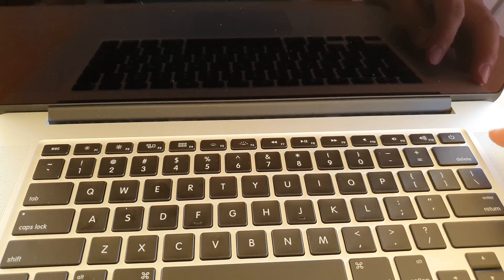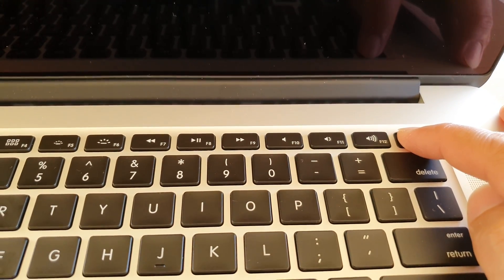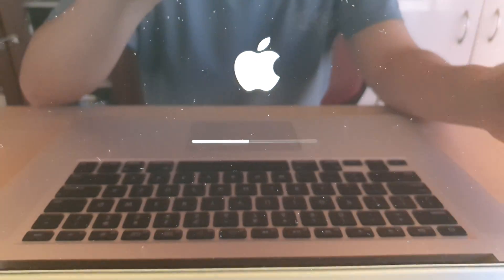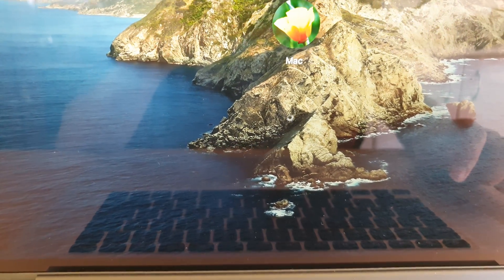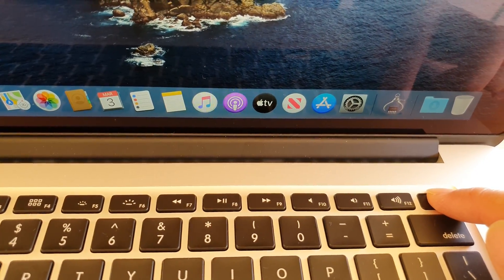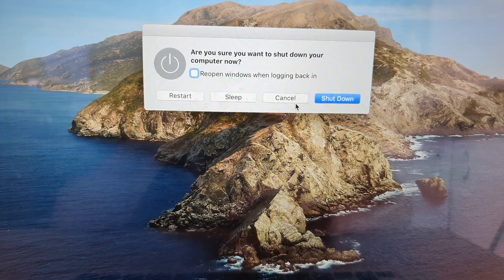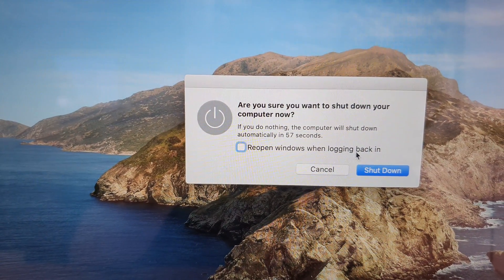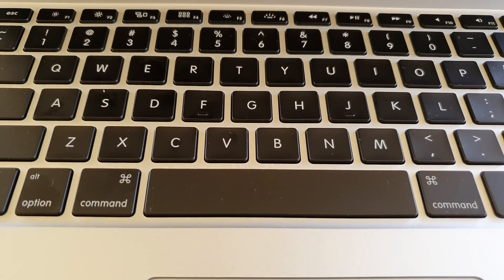How to Turn On / Off MacBook Pro 2015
Learn how you can turn On or Off the Macbook Pro 2015.